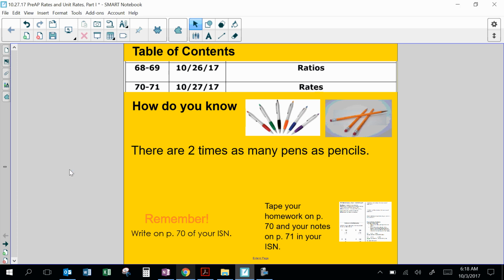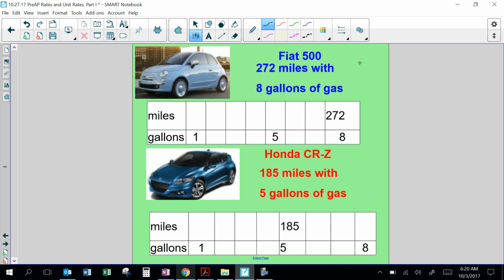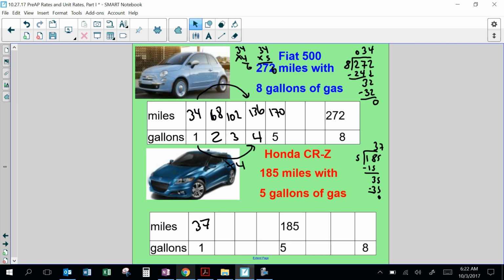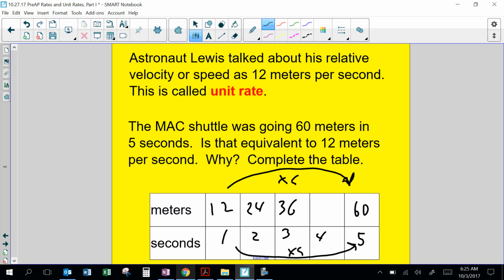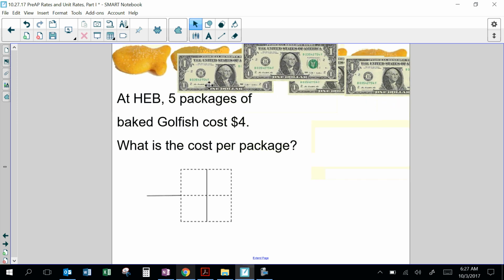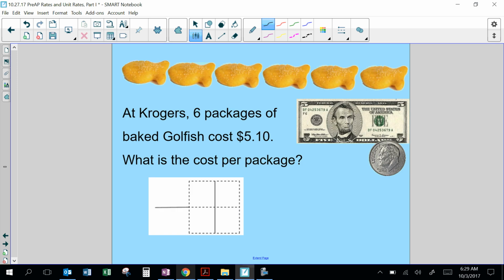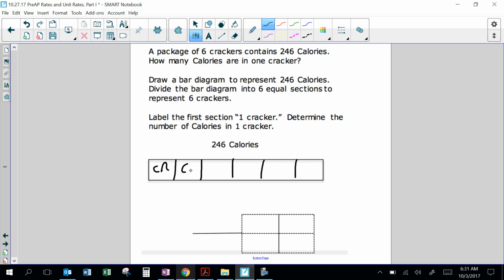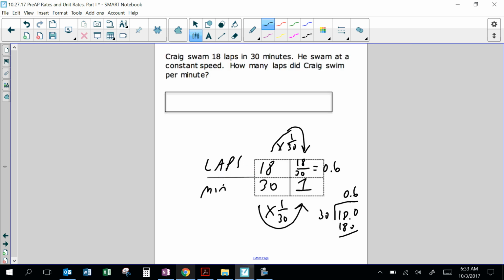Rates, Part I